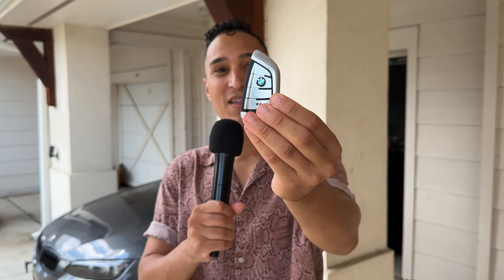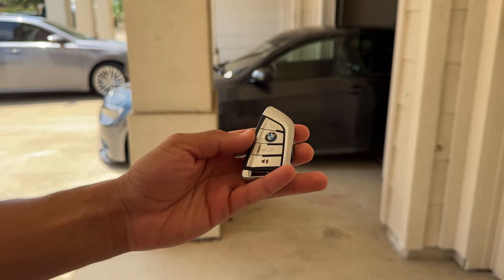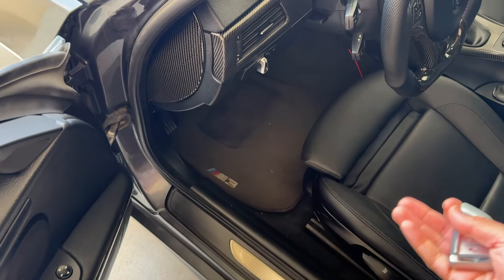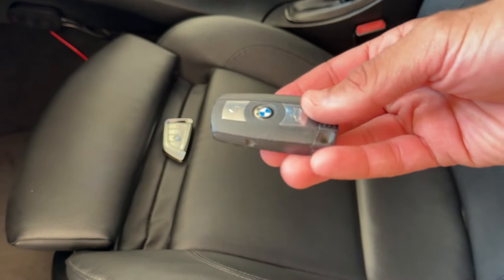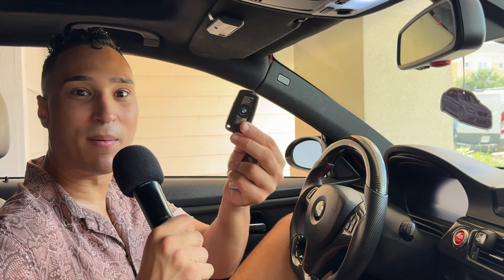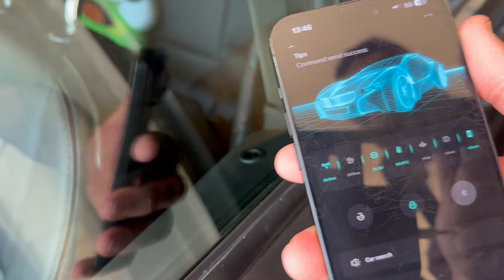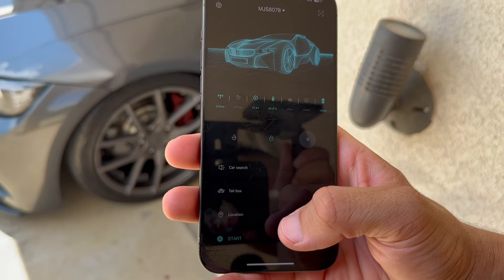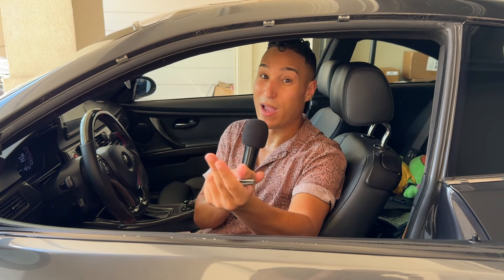BMW M4 Style KeyFob Retrofit Review: Enable Keyless Entry, Comfort Access and Remote Start on E9X!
In today's video, I give my thoughts on the M4-style keyfob upgrade I installed on my BMW E92. This upgraded keyfob enables comfort access, remote start, keyless entry and allows you to control your vehicle from anywhere around the world. This has officially been one of my favorite upgrades and truly made my E92 feel like a next-generation vehicle.

SUPPORTED VEHICLES:
E8X 1 Series, E9X 3 Series, E6X 5 Series, E70, E89 Z4 and many more.

FEATURES ADDED:
-Remote Start
-Keyless Entry
-Comfort Access
-Smartphone Control
-Global 4G LTE GPS Tracking

My Wheel Setup:
5x120MM Hubcentric 15MM Wheel Spacers
5x120MM Hubcentric 20MM Wheel Spacers